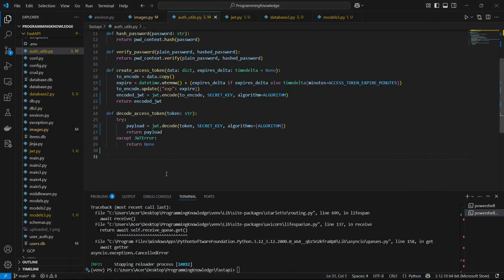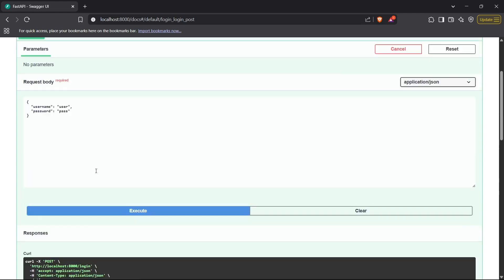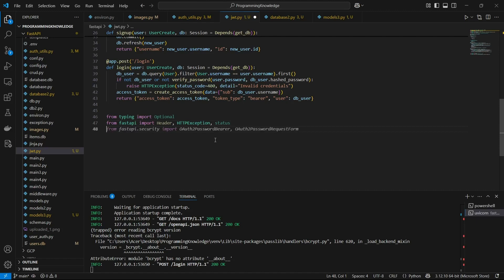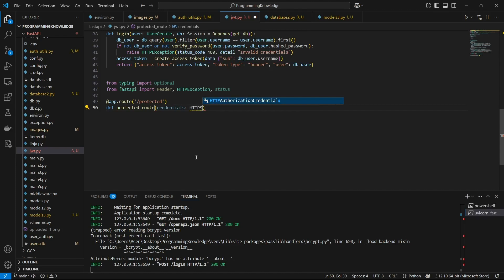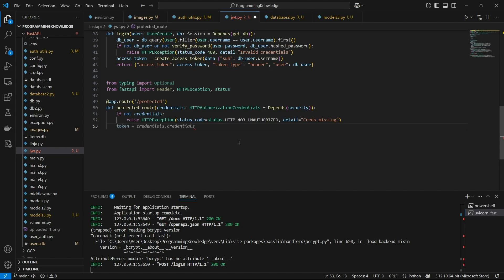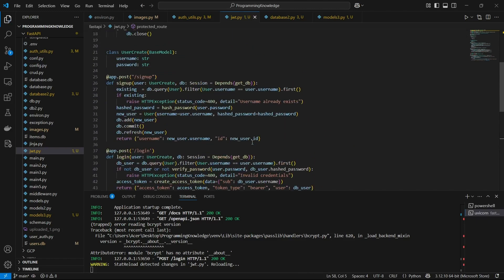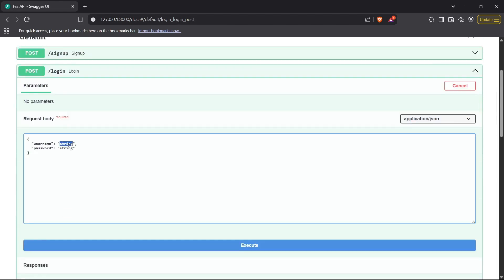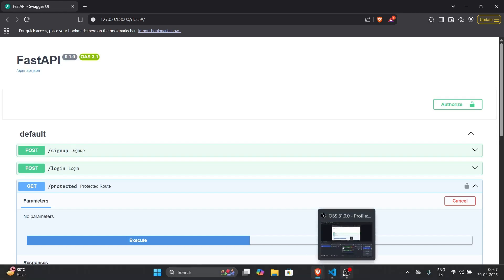How to setup protected routes in FastAPI with help of JWT access tokens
🔐 How to Setup Protected Routes in FastAPI Using JWT Access Tokens | Secure Your APIs

In this FastAPI tutorial, we take a powerful step forward in building secure backend APIs by learning how to protect routes using JWT access tokens. After setting up user authentication, it’s crucial to restrict access to certain endpoints — and this video shows you exactly how to do that using FastAPI’s powerful dependency injection and request handling.

🎯 What You'll Learn in This Video:
✅ How to verify JWT access tokens sent with requests
✅ Securing your FastAPI routes so only authenticated users can access them
✅ Extracting the token from the Authorization header
✅ Decoding and validating JWTs using python-jose
✅ Handling missing, malformed, or expired tokens gracefully
✅ How to return meaningful HTTP errors like 401 Unauthorized or 403 Forbidden
✅ Best practices for organizing your authentication logic

💡 You'll get a hands-on look at how to build a reusable token validation function and use it as a dependency in your protected routes. This pattern is essential for any real-world web or mobile API where you need to restrict sensitive data access or user-specific content.

🛡️ Whether it’s a user dashboard, admin endpoint, or profile management route — protecting your APIs is non-negotiable, and FastAPI with JWT makes it clean and scalable.

🔧 Tools & Libraries Used:

FastAPI

Python-Jose (jwt module)

Pydantic

Uvicorn

Authorization: Bearer token header pattern

👨‍💻 Perfect for:

Backend developers securing APIs

Full-stack devs working with frontend-auth and protected APIs

Python developers implementing token-based authentication

Anyone who has implemented JWT login/signup and now wants to secure data routes

By the end of this video, you’ll have a complete working setup for JWT-protected routes that only authorized users can access, making your FastAPI app production-ready.